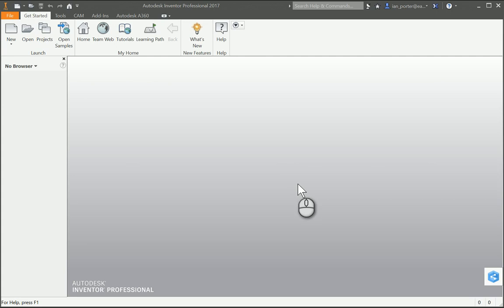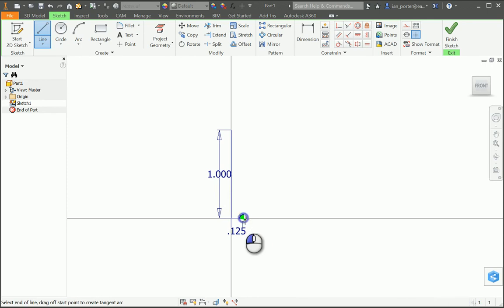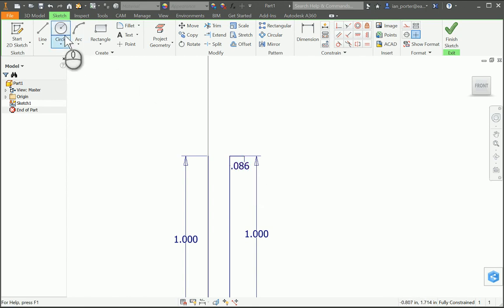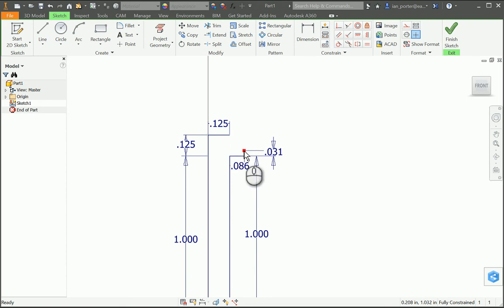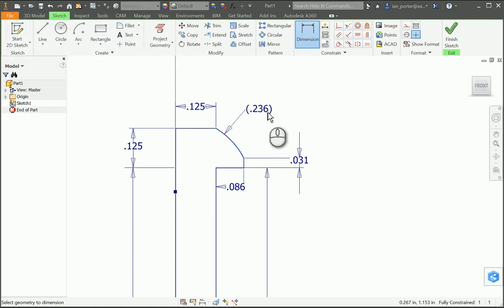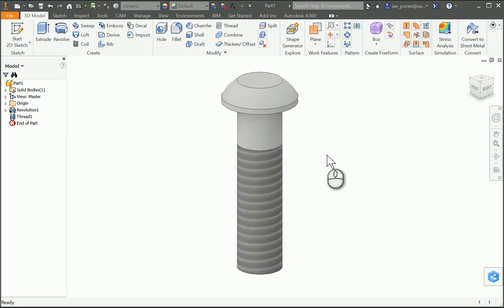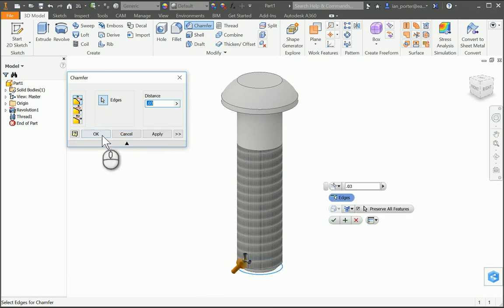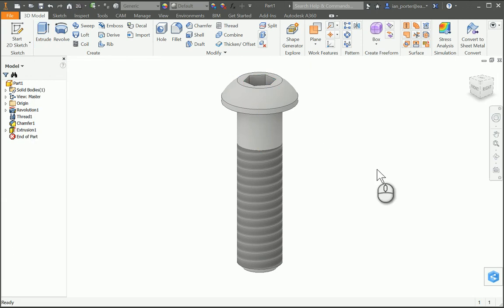Part 6 Axle Peg